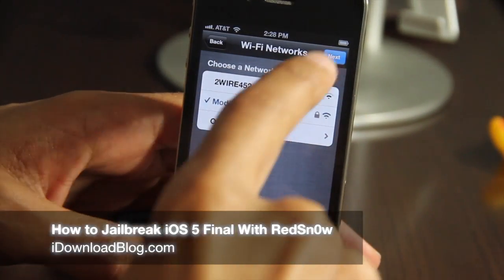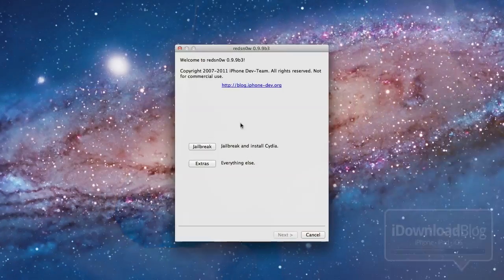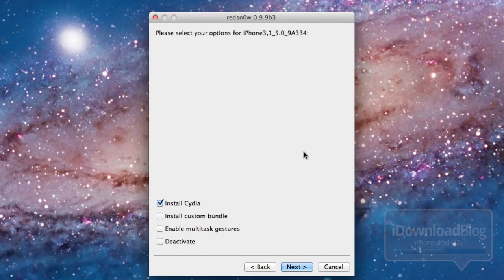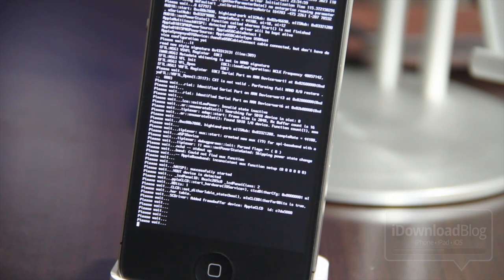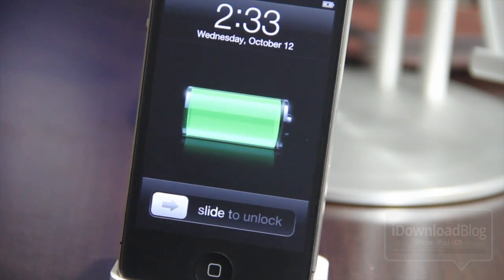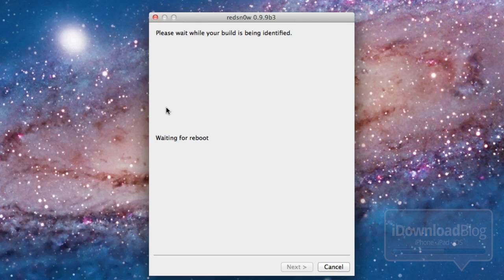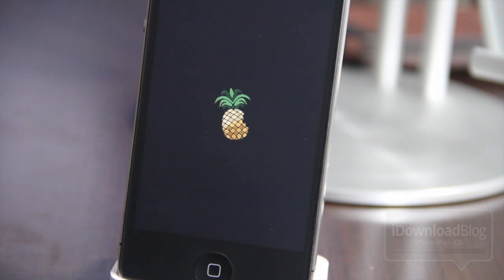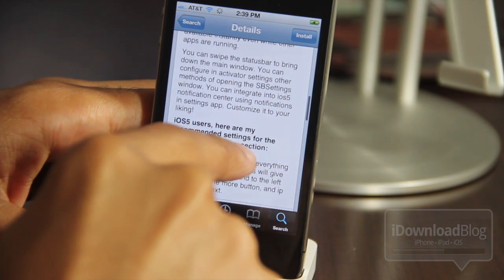How to Jailbreak iOS 5 Final With RedSn0w 0.9.9b3 - iPhone, iPad 1, iPod Touch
Retweet - THIS IS A TETHERED JAILBREAK. NOT UNTETHERED.

Name: Jailbreak iOS 5 Final - Works With iPod Touch G3, G4, iPhone 4, iPhone 3GS, iPad 1
Description: This tutorial shows you how to jailbreak the public final release of iOS 5. It works on the iPod touch, iPhone 4, and iPad 1. This is for Mac but the same principal works on Windows.

About iDB